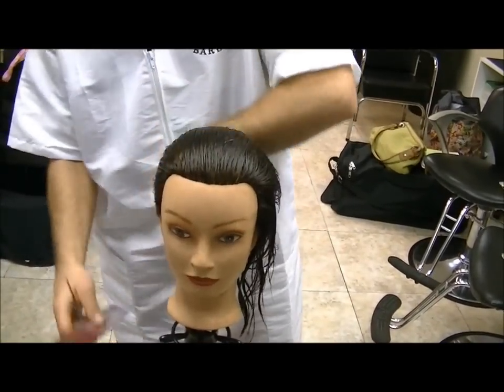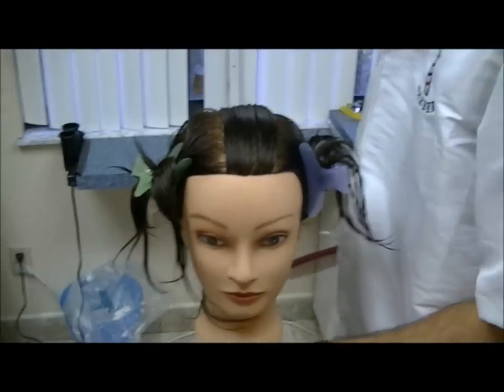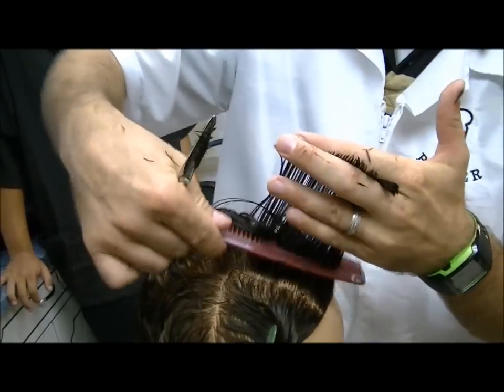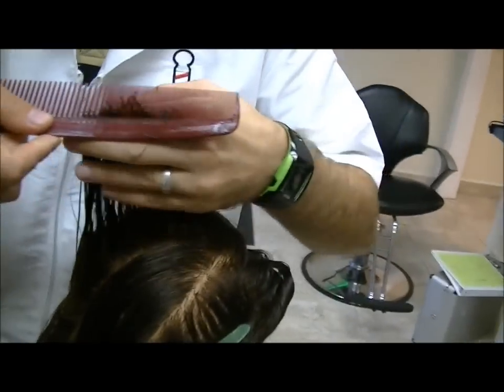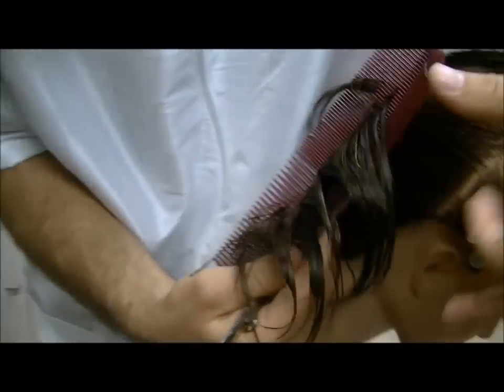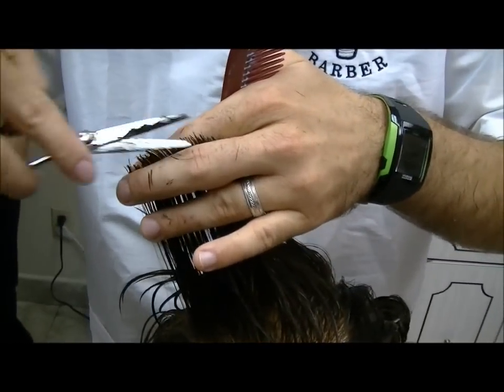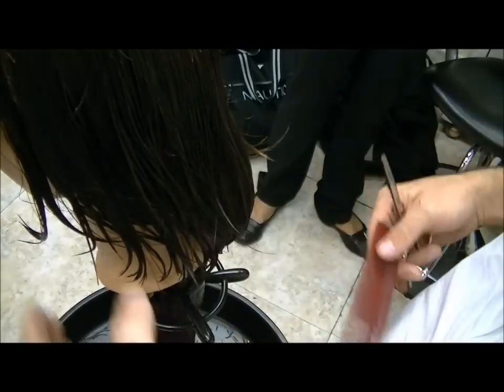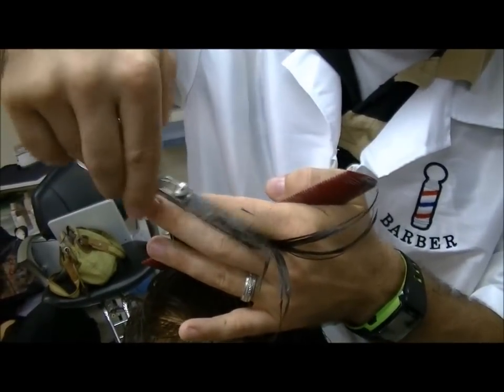90 degree haircut - Finger over scissors haircut tutorial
LIGHT I USE FOR FADING AND PHOTOS (Almost exactly the same light I use on my station)

My Personal favorite total set up:
FADE LIGHT: (Most important tool I use, all have dark areas fix it with these lights)
FADE LIGHT on my station (closest I can find)
GOOSE NECK FLEX LIGHT STAND (hold phone or a light with this one)
18in RING LIGHT (make sure to get the 18in to fit your cam)

HAND HELD LIGHT: (use on the gooseneck also)
RGB Light
Hand held light cheeper
Beard comb:
Boars bristle brush
Cremo wood comb
Favorite razors Dorco prime
Automatic Spray bottle

STREAM CAMS FOR THE SHOW:
4k Logitech Web cams